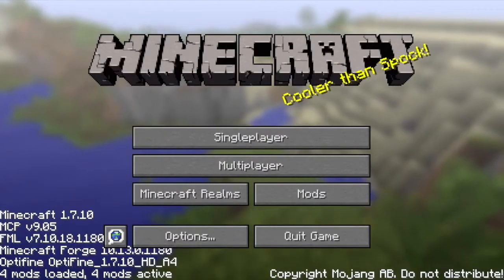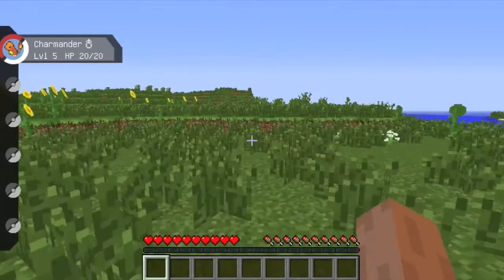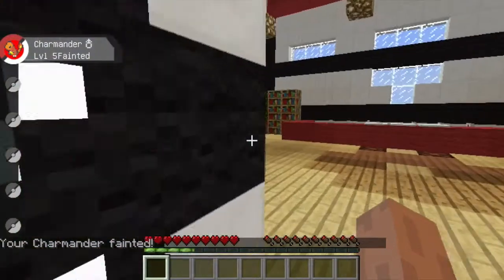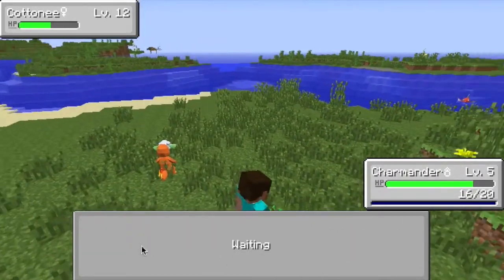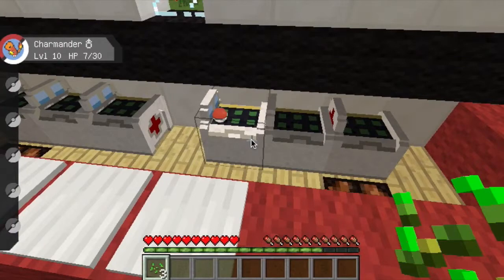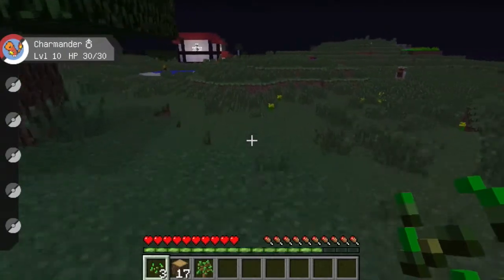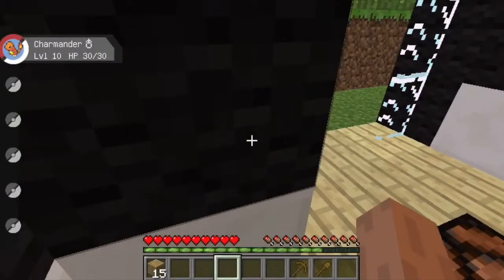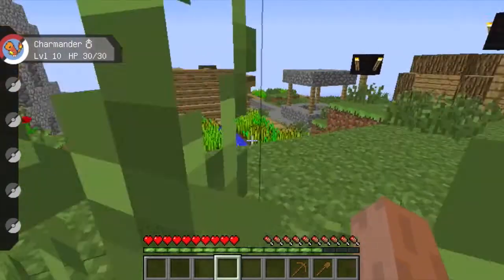Minecraft Pixelmon - Episode #1 - "HOPPING LEVELS"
In this episode I setup my Pixelmon world and start to train the first Pixelmon on my team!